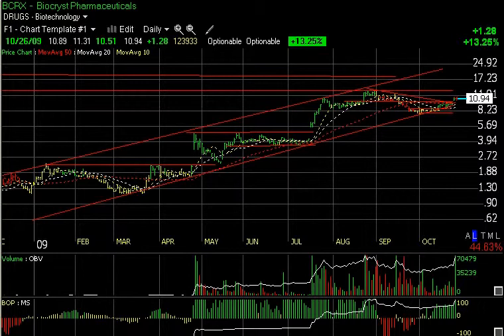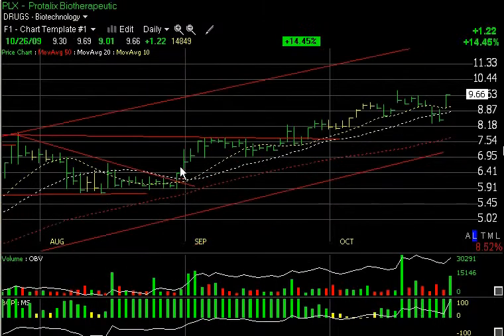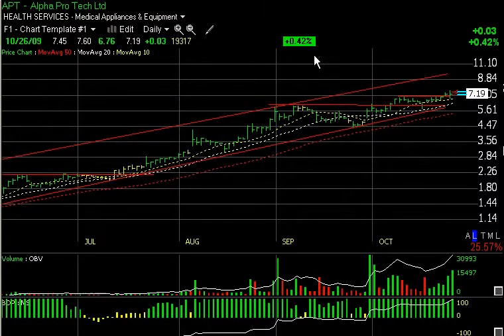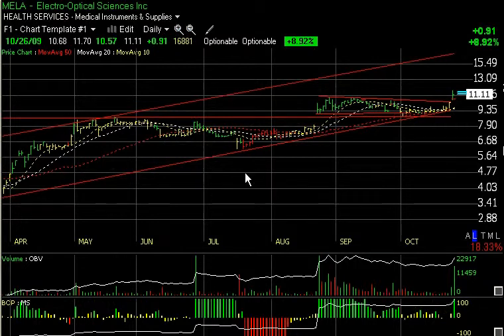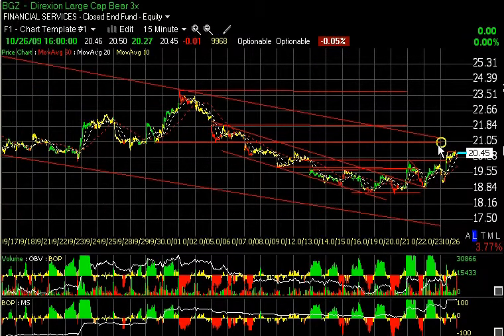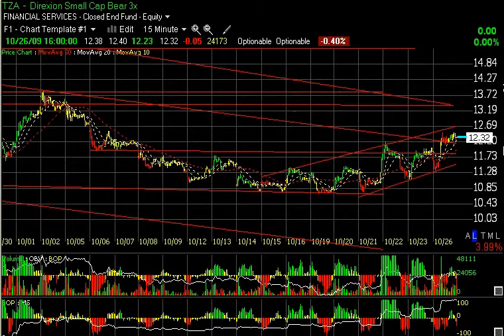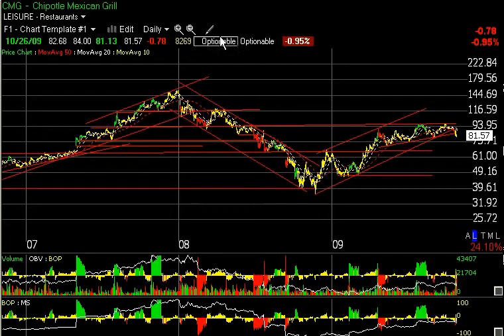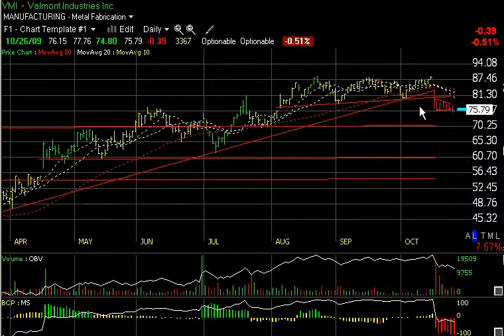Chart of the Day - Harry Boxer, TheTechTrader.com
10/26/09 - BCRX closed with a gain of 1.28 or 13% on 12.4 million. PLX is another winner, up 1.22 or 14 1/2% on nearly 1.5 million shares traded. Even though APT had a mid-day dip, it still managed to close with a gain for today. Other stocks to view on our video are:  SVA, MELA, JADE, BGC, FAZ, TZA, CCL, MON, CMG, PSYS, ROVI, VNI.

Chart Info:
Harry's Chart of the Day, published each evening Monday through Thursday, features Harry Boxer's video technical analysis on a stock in play. To learn which stocks Harry is adding to his model portfolio, including stops and targets, sign up for a Free 15-Day Trial to his Technical Trading Diary -- which includes both day trades and intermediate-term stock picks.